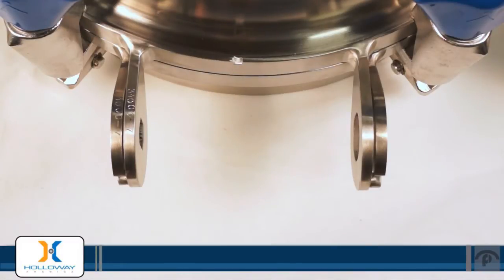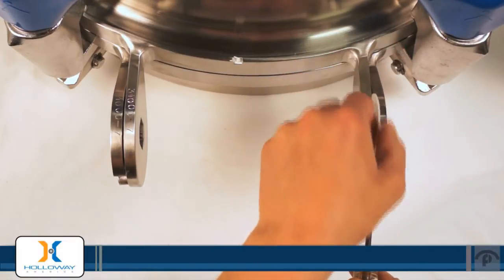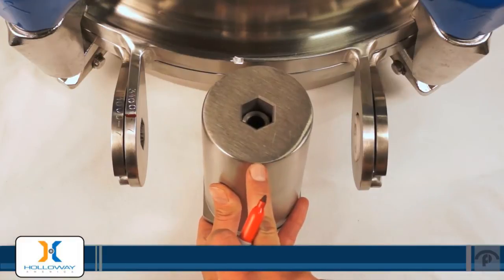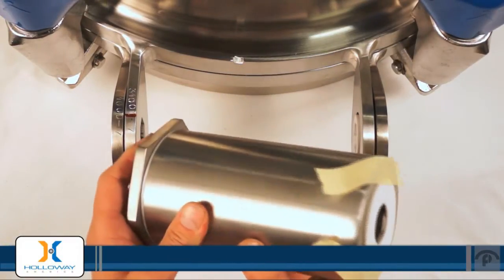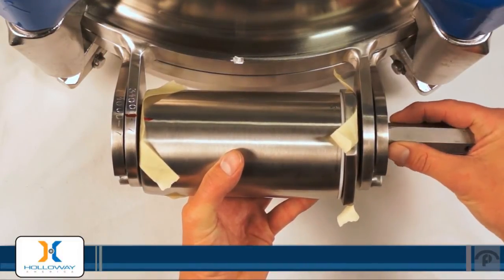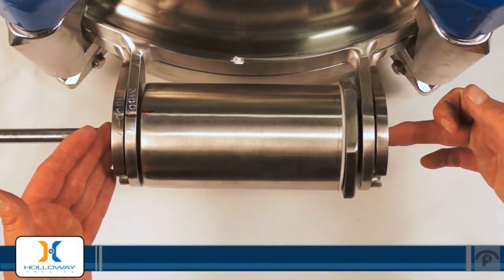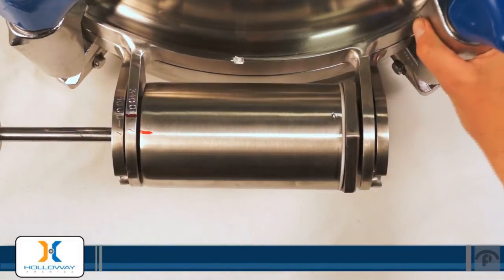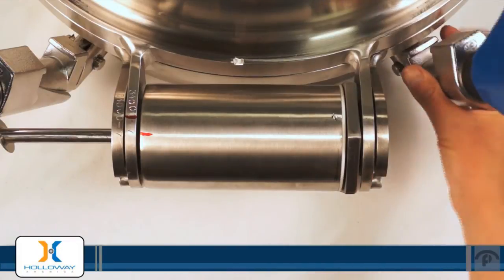Spring Assist™ | H-Series™ Manway | Holloway America | Components | Tanks and Pressure Vessels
Reliability. Cleanability. Versatility.
Give your critical processes the benefit of all three with the H-Series™ Manway by HOLLOWAY AMERICA. The HOLLOWAY H-Series™ Manway has set the pharmaceutical/biotech industry standard since the early 1990s. With tens of thousands of units in service today, the H-Series™ has a near-flawless track record of reliability, cleanability, and versatility.
Need gaskets? We got em!